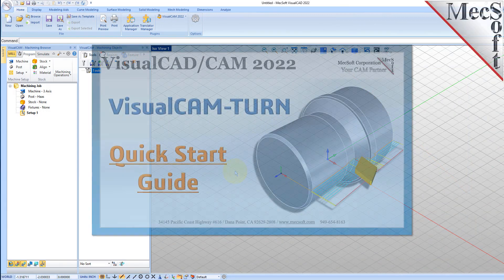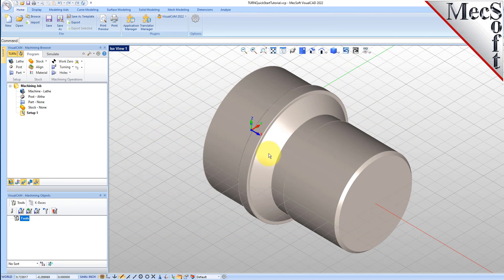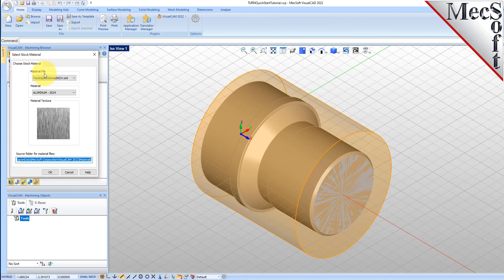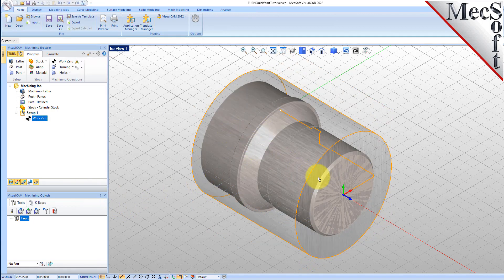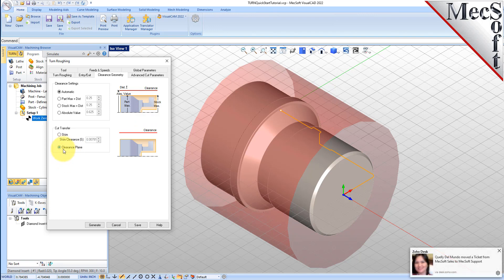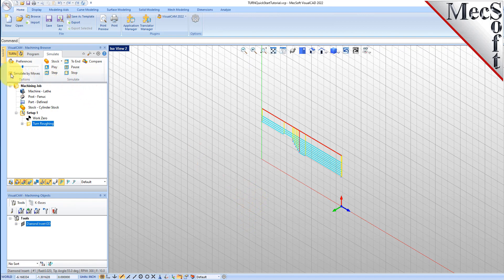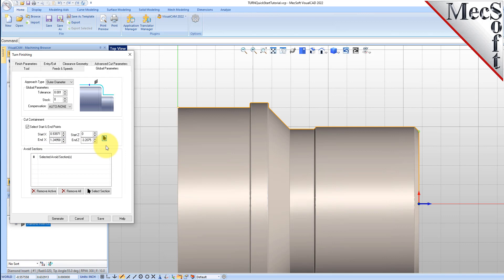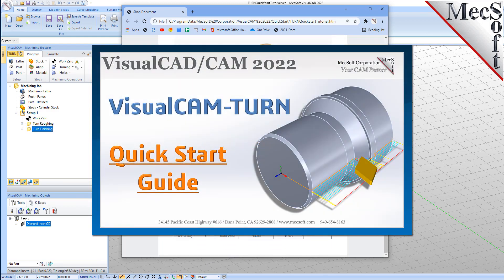VisualCAD/CAM 2022 TURN Quick Start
Watch this video to get a quick start using the TURN Module included in VisualCAD/CAM 2022.  You will learn how to set up a turn part, stock definition, turn roughing, turn finishing, simulation, post processing and shop docs! (Get more resources